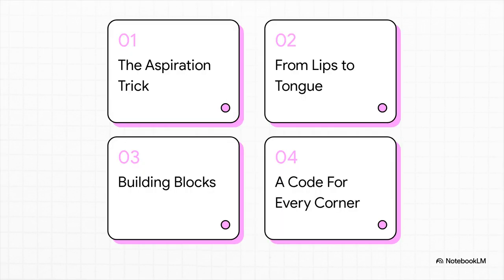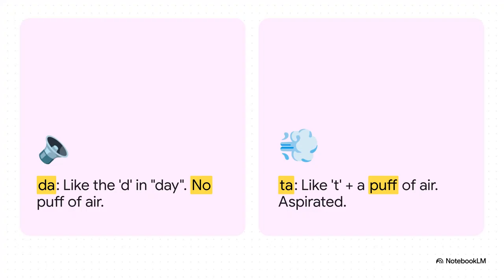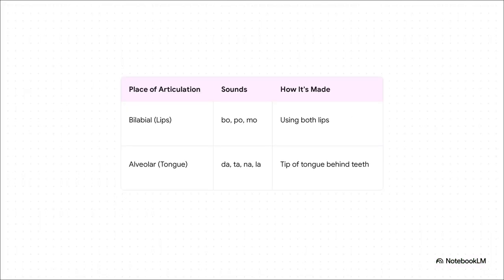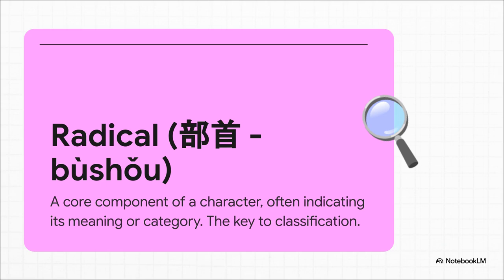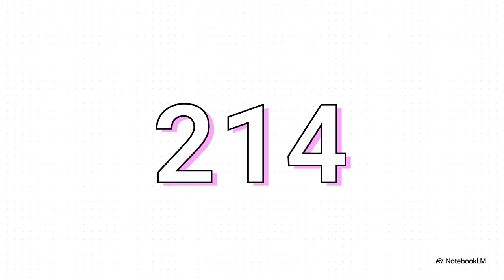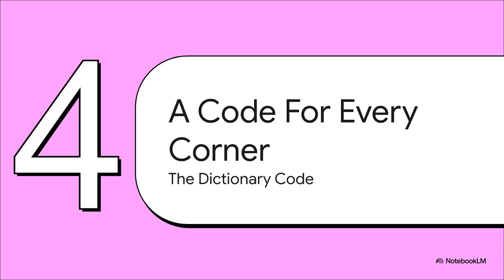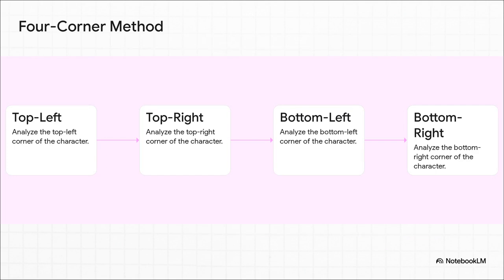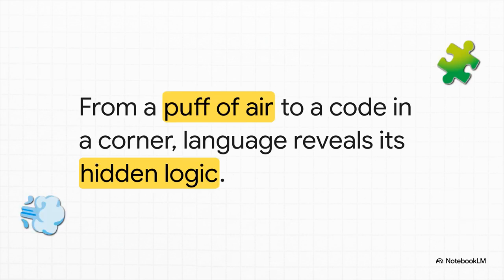Cracking the Chinese Code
The video [**Cracking the Chinese Code**] by Синиша Стаматовић is a poetic and symbolic meditation on the structure, spirit, and hidden logic of the Chinese language. Though brief and minimalist in presentation, it fits within Синиша’s broader creative universe—where language becomes a modular system of meaning, and phonetics, radicals, and visual forms converge into cognitive architecture.

### 🧠 Core Themes of “Cracking the Chinese Code”
- **Symbolic decoding**: The video likely explores how Chinese characters are not just written symbols but visual codes—each one a vessel of cultural, spiritual, and phonetic meaning.
- **Modular thinking**: Characters may be presented as building blocks in a larger mosaic, echoing Синиша’s fascination with grids, stamps, and layered systems.
- **Phonetic-spiritual fusion**: The video may hint at how pronunciation and visual form intertwine—suggesting a deeper cognitive blueprint behind the language.

### 🔍 Supporting Videos That Deepen the Exploration

1. [**Cracking the Code: How to Easily Remember Chinese ...**] — Introduces radicals like 冫, 氵, 灬 and shows how visual patterns and semantic clusters aid memory. Perfect for mapping modular grids of meaning.

2. [**Cracking the Code: How to Easily Remember Chinese ... (Part 2)**] — Continues with radicals 钅, 釒, 木, 火, 土. These elemental symbols are ideal for designing visual diagrams that encode both phonetic and spiritual resonance.

3. [**Cracking the AP Chinese Code: A Step-by-Step Guide to ...**] — Offers a structured approach to story narration in Mandarin. Useful for understanding how grammar, vocabulary, and visual storytelling converge.

4. [**Cracking the Code: Problem Solving with Yi Jing**] — Connects Chinese philosophy and divination (I Ching) to symbolic reasoning. This bridges linguistic structure with spiritual cycles—perfect for your modular mapping.

5. [**Cracking the Linguistic Code: Puzzle Pieces to Unveil the World**] — Explores Mandarin’s allure through psychology and everyday cognition. Offers insight into how language shapes perception and symbolic thought.

Would you like to co-create a visual system that maps Chinese radicals, phonetics, and spiritual motifs into a stamp grid or symbolic diagram? We could even layer it with Yi Jing hexagrams or cognitive cycles to reflect the full depth of the “code.”